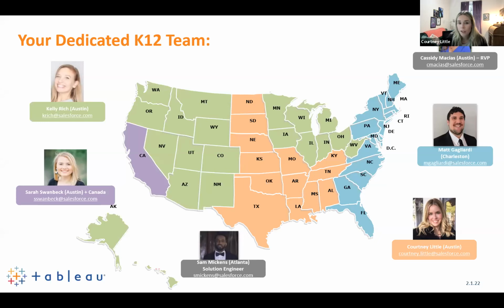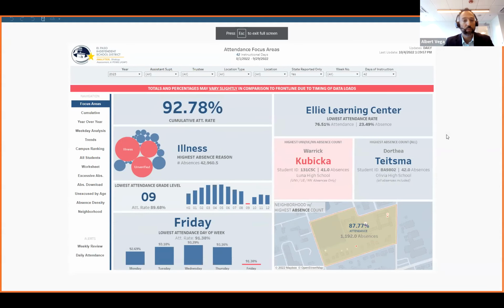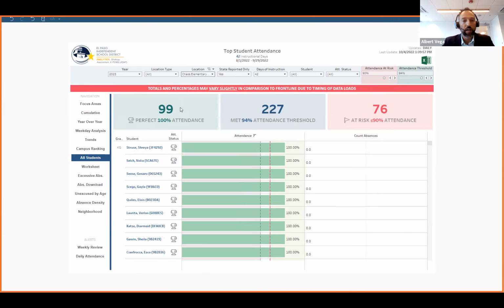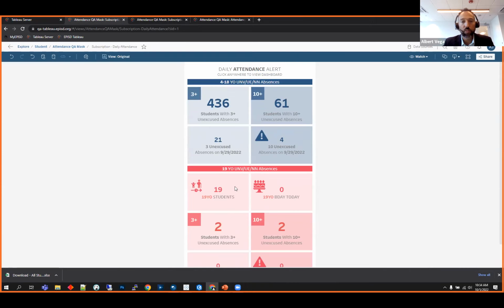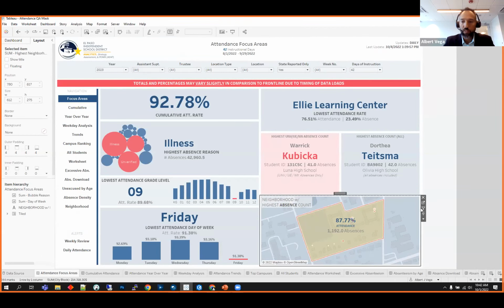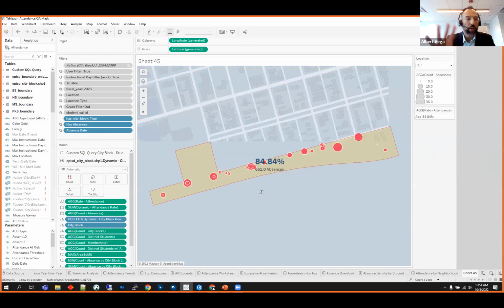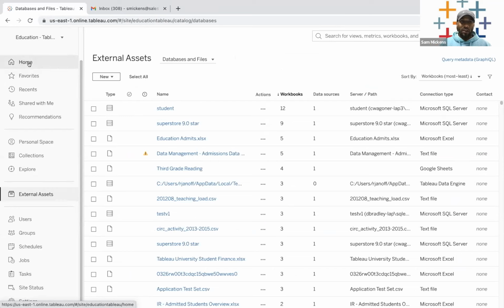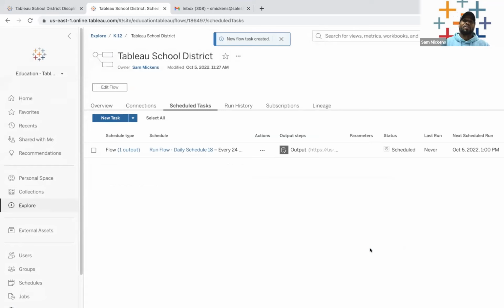National K-12 Tableau User Group - October 5, 2022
Agenda:
II. El Paso ISD will present how they are leveraging Tableau to track enrollment.
III. Space Division Curriculum - Jessica Lyons and Tyler Weldon
IV. Sam Mickens will dive into what is new in Tableau! The presentation will include how to use data management within K12.